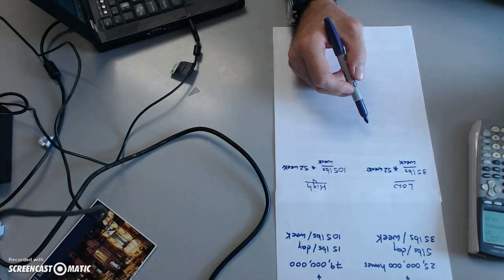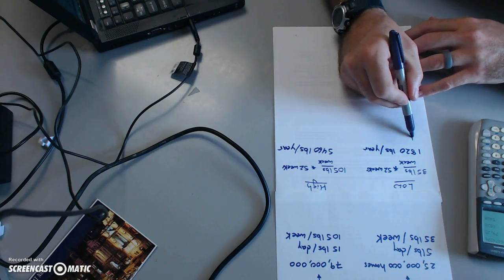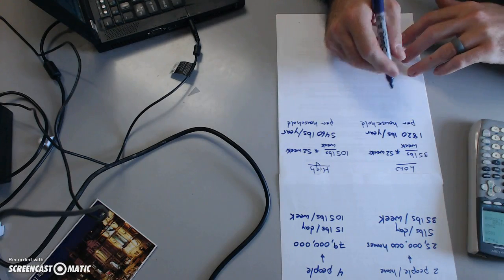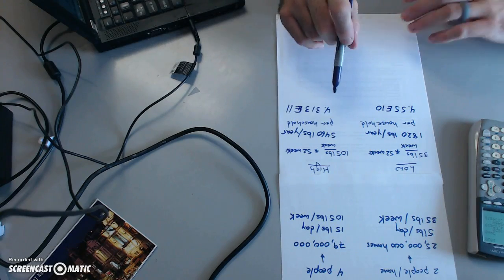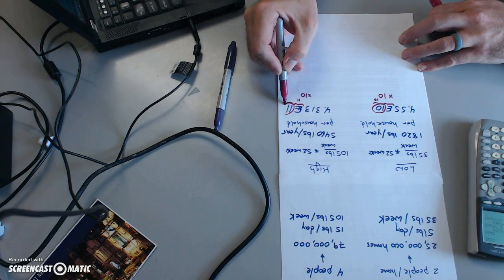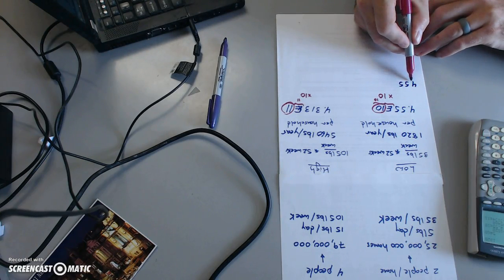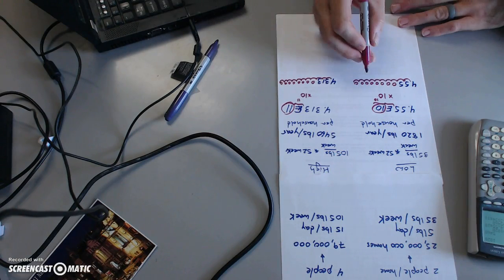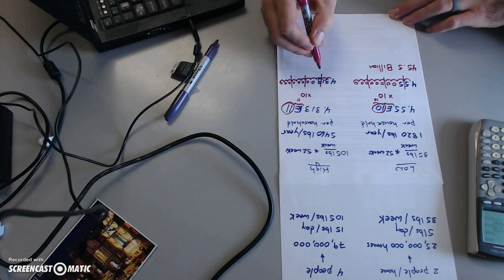Fermi Problem: Estimating the total trash produced by U.S. households.